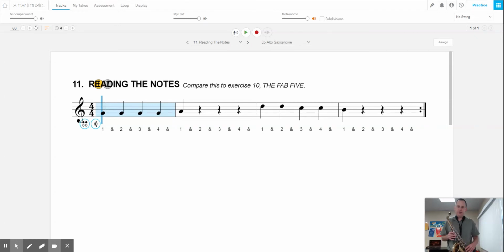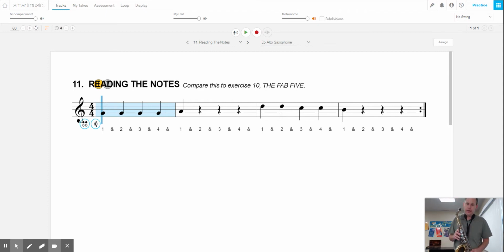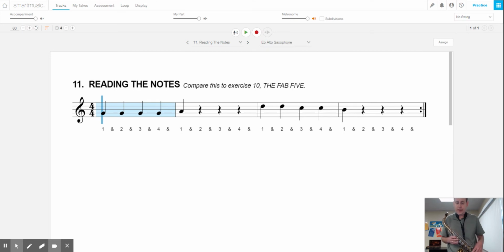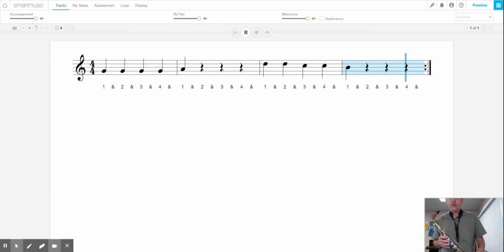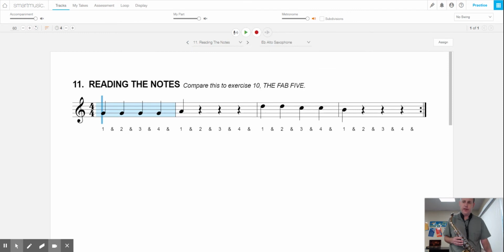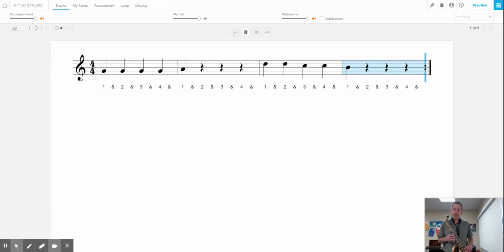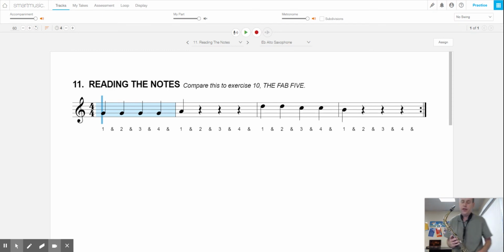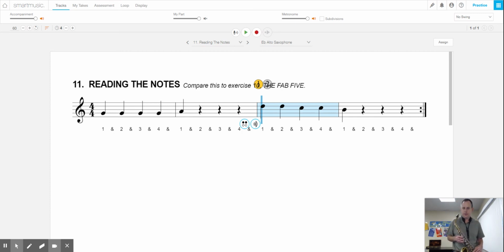11. Reading The Notes - alto sax TUTORIAL